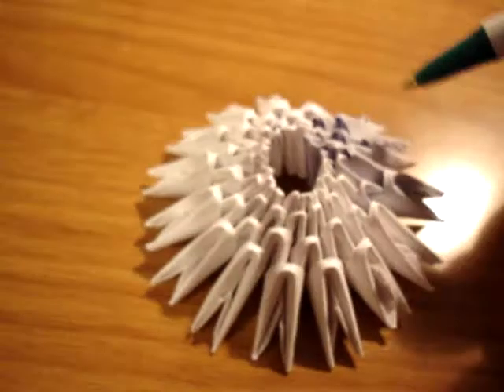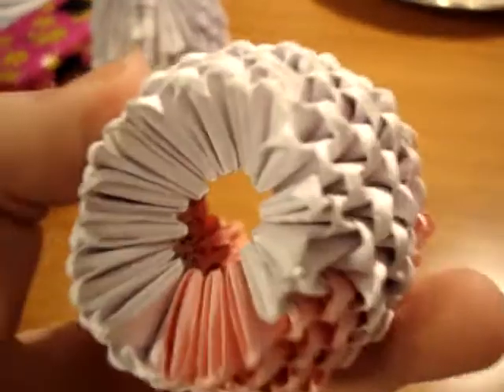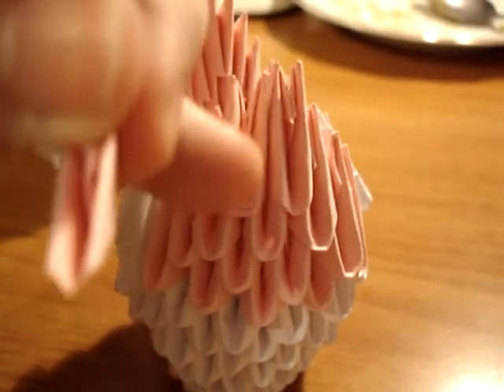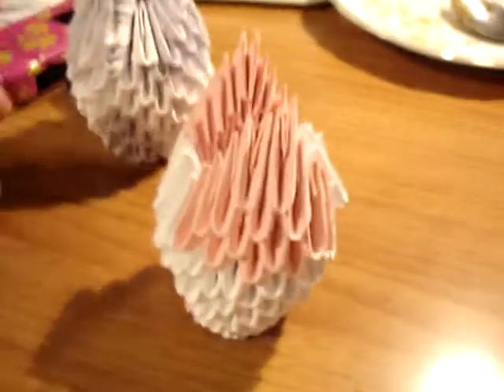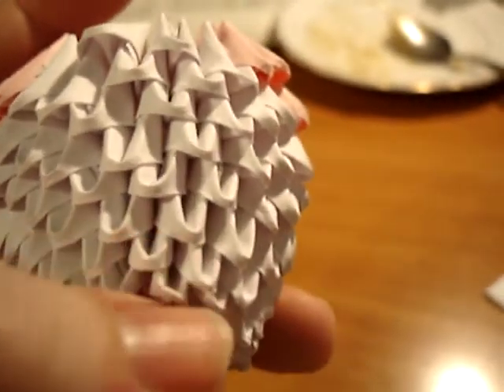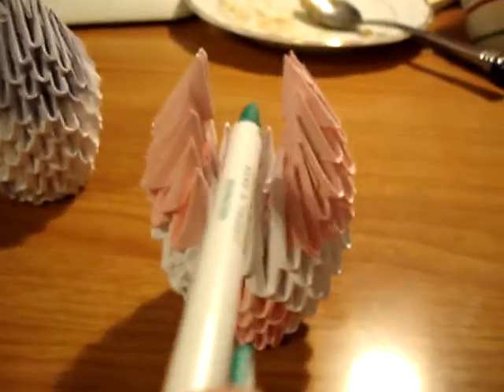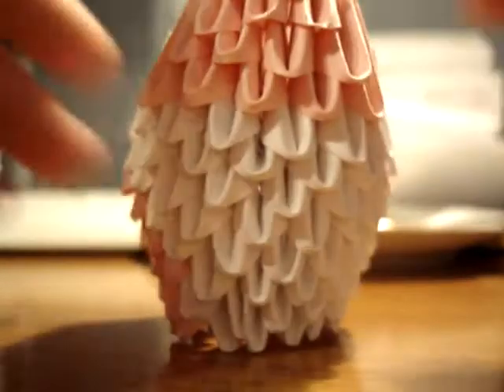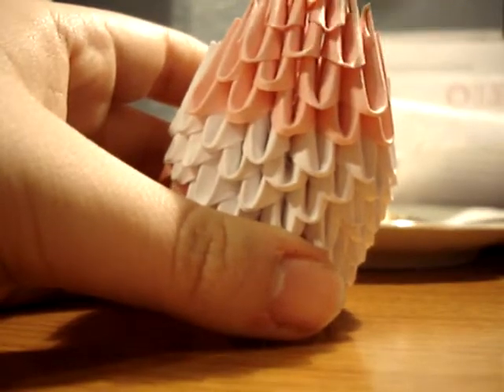Origami Swan Part II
Origami 3d Swan part II

1. Explanation of the layers
2. MORE explanation of how to connect the triangles ( I wanted to go in depth with these, reiterate a lot, I find some people struggle with videos that go very fast :) )
3. The Wings
4. The Tail

and has
1. How to fold/cut a sheet of paper to get 32 slips
2. How to fold the slips to make triangles
3. How to attach the triangles

which has:
1. The Neck
2. The Layers Explained Again
3. How I did my colored parts

***You will need:
2 piles of 30 (body base)
4 piles of 15 (body)
2 piles of 15 (wings)
1 pile of 6 (tail)
1 pile of 15ish (neck length to your preference)